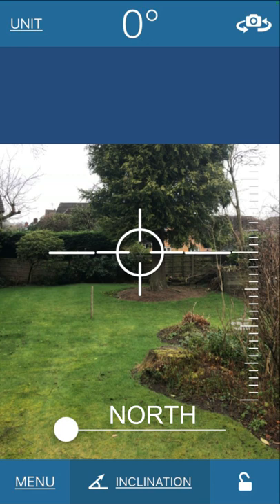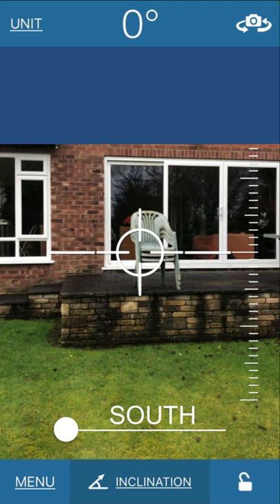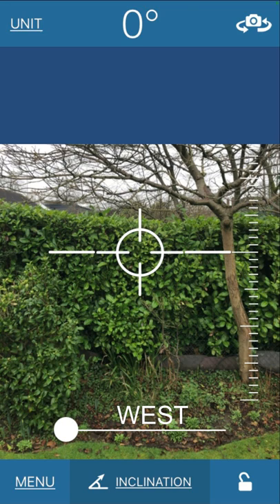CONSIDERING A VERTICAL ANTENNA? WATCH THIS VIDEO FIRST!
Video interesting or useful? Want to buy me a beer? Use Cheers. I don't monetise on YouTube so you don't have to watch their adverts.

Video information:

Sharing is caring: If you think my videos might be of interest to others you are welcome to mention them in any ham radio internet groups that you belong to. This will help more people to find my channel.

Technical information: All my videos are shot using a GoPro 10, Insta 360X and a DJI Mini. I use a variety of microphones to suit the shots.

Thanks! 73 Richard G3CWI